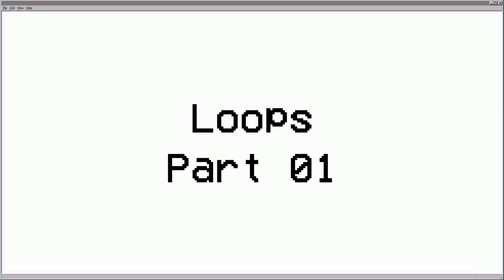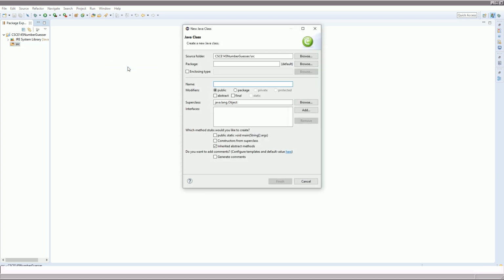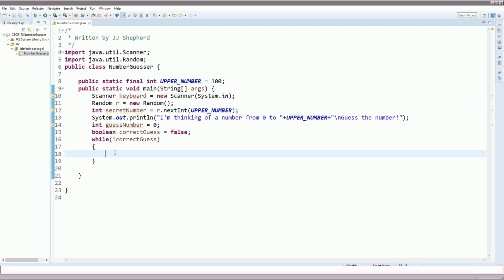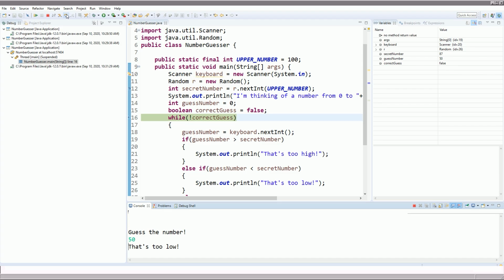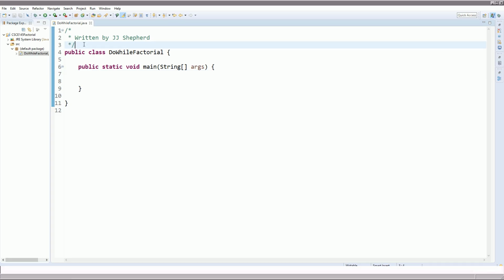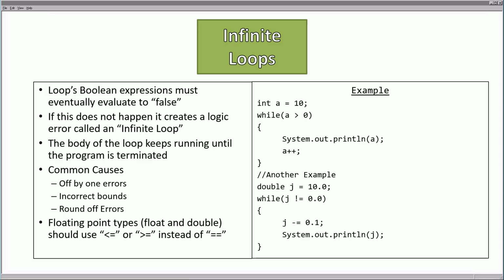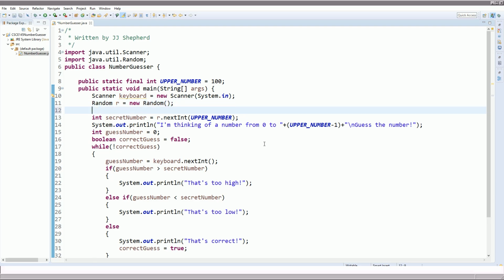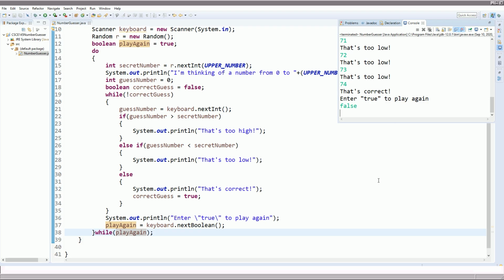CSCE145 F2025 03 Loops Part 01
In this recorded lecture, we introduce loops, another essential element of flow-control, by demonstrating the use of a while-loop.